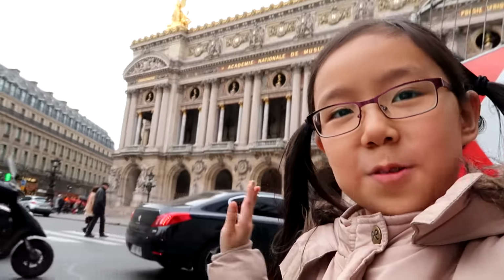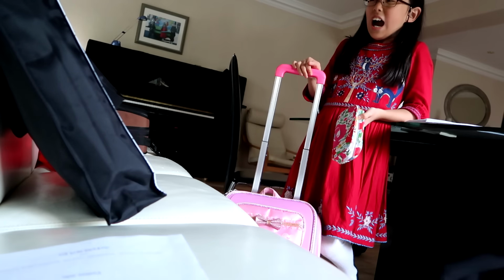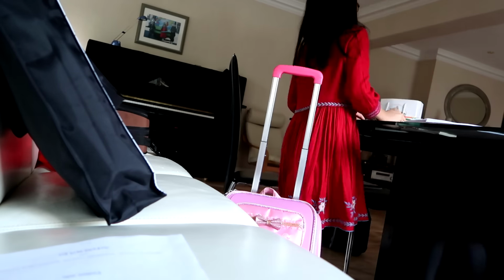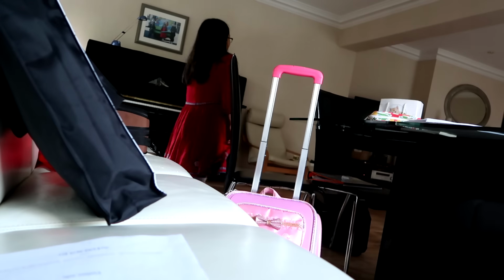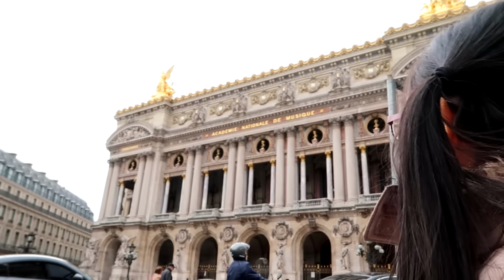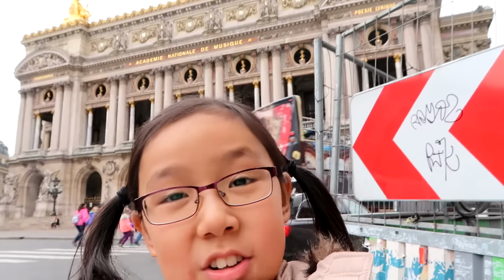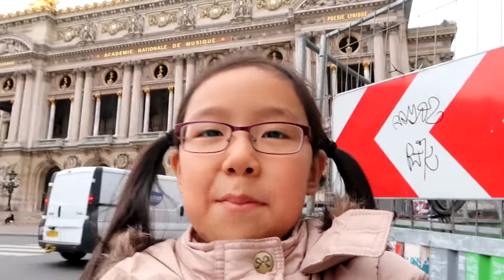AWE- The Violin Girl | Vlog 22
Vlog 22, Leia visits the magnificent Palais Garnier, also known as Paris Opera House. Awed by its grandeur and splendour which inspired her performance later on.

The Opera Garnier or Palais Garnier is one of Paris’ most celebrated monuments. Situated in the 9th arrondissement at the end of the avenue de l’Opéra, the sumptuous opera house symbolises the opulence of the Second Empire.